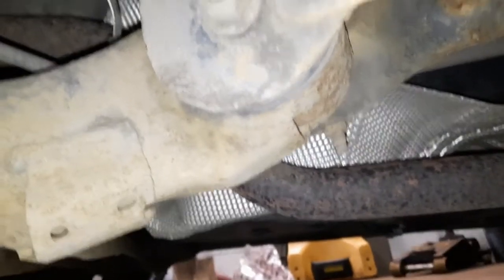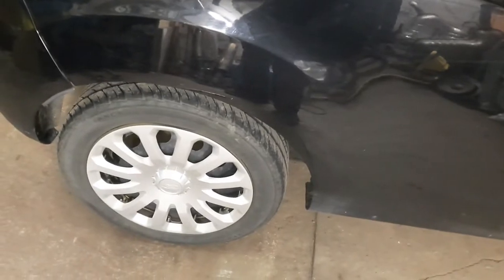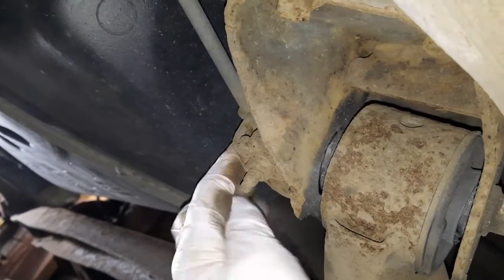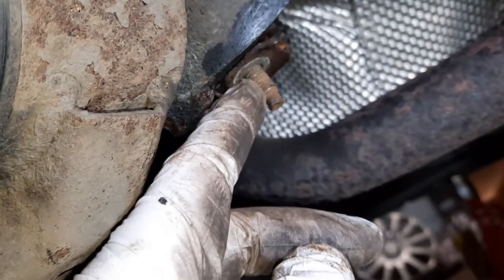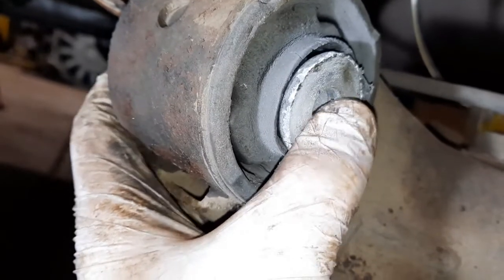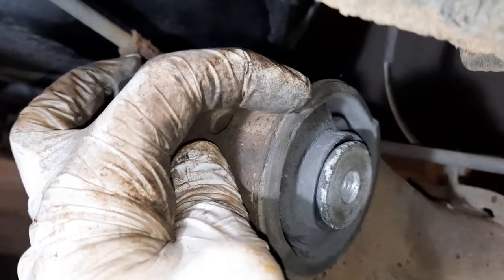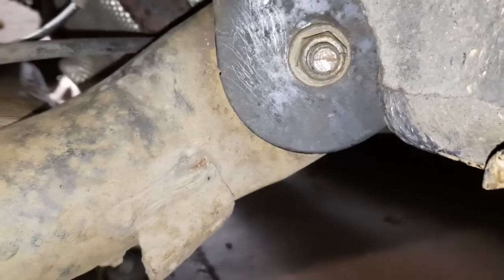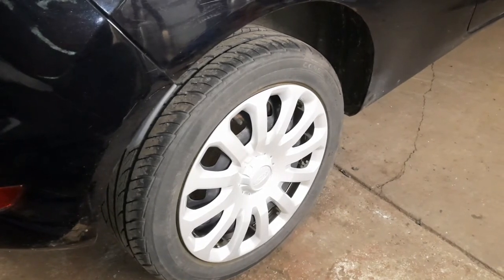How to replace Ford Fiesta rear axle bushes - with and without the tool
Ford Fiesta rear bushes are a common wear point. Often picked up on a MOT test failure but can be heard as a clunking or sometimes a squeaking noise from the rear of the car.

In this video i use the proper tool however i have added photos of a simple tool i made which does exactly the same job,